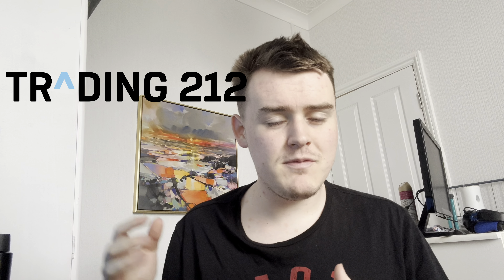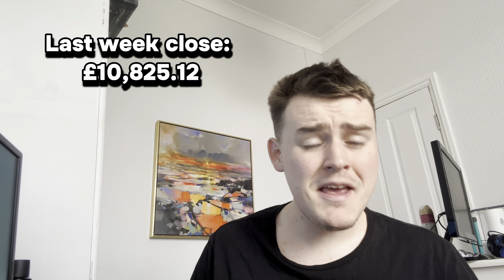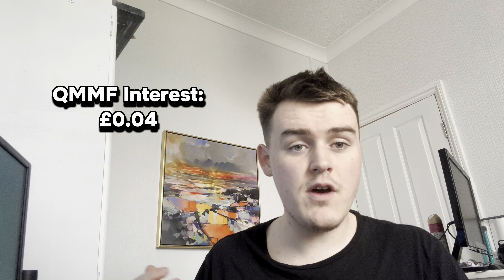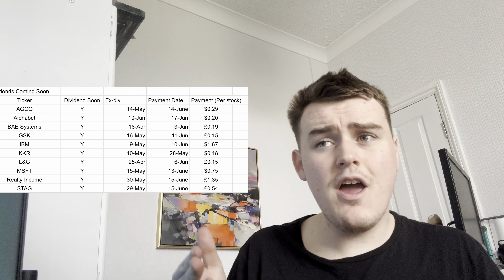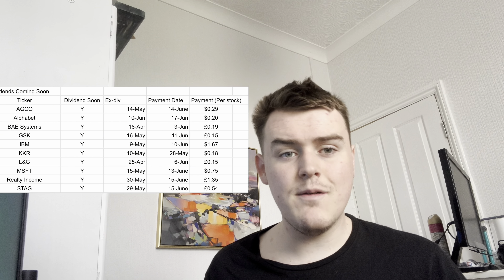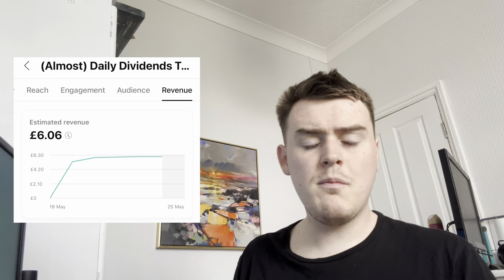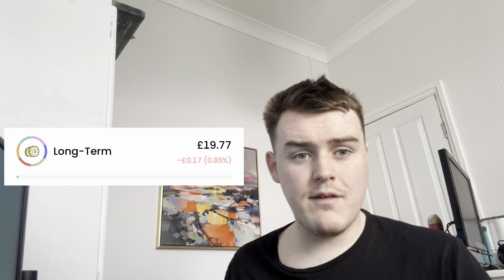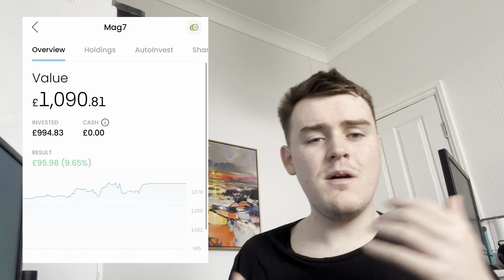Trading212 Portfolio Update May 2024 (Week 3)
Join me as I share the latest updates on my Trading 212 portfolio, discussing what I have invested in.